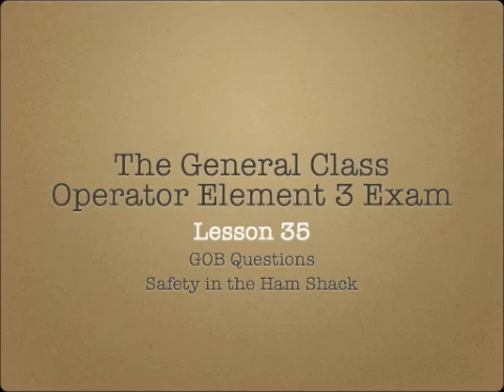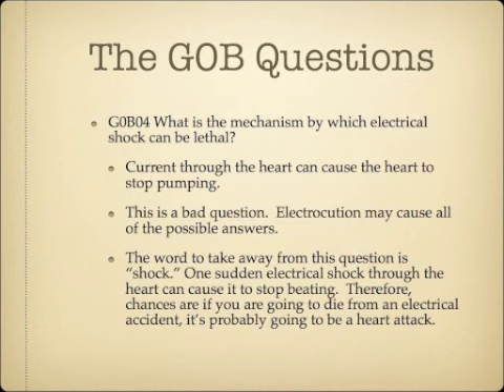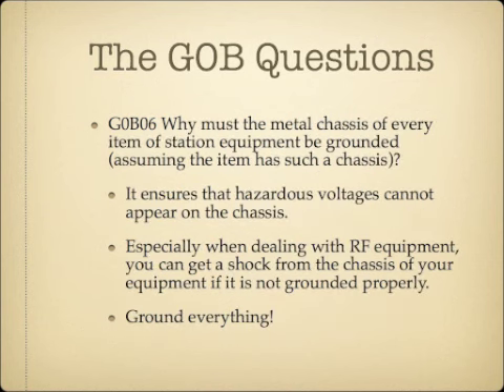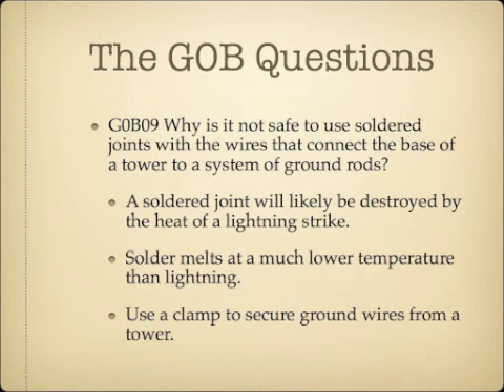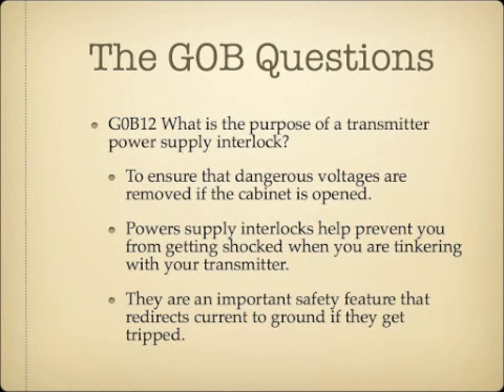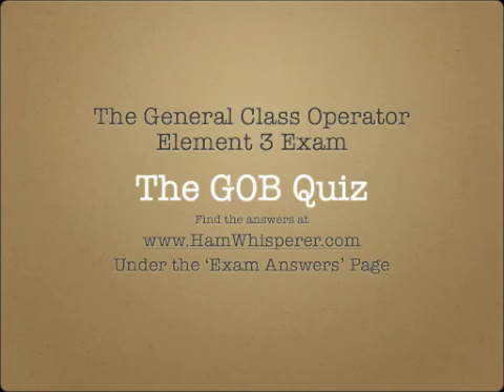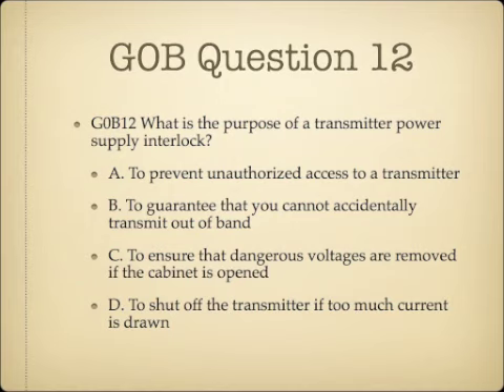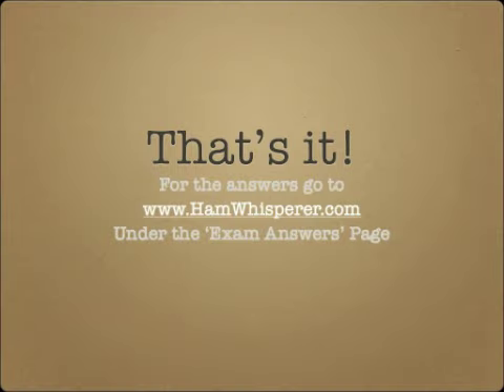Lesson 35: General Class Exam Course G0B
Here is lesson 35, the last lesson in the General Class Exam Course!  This lesson goes over more safety guidelines.  There are a few numbers you will need to memorize.  Thanks and 73!  -Andy